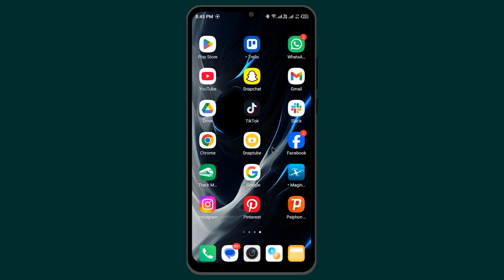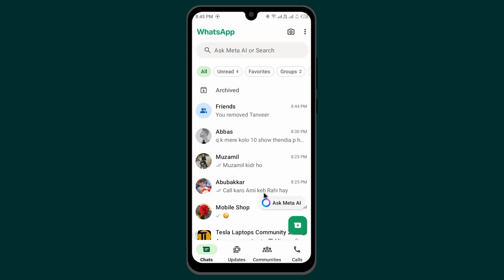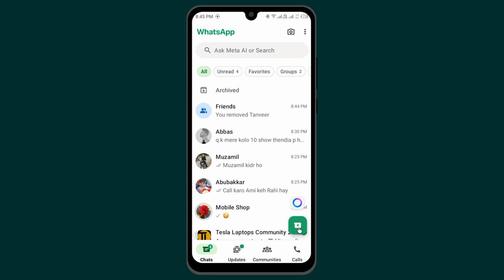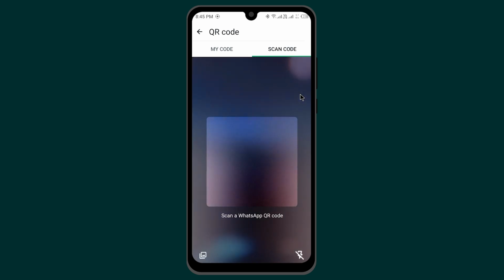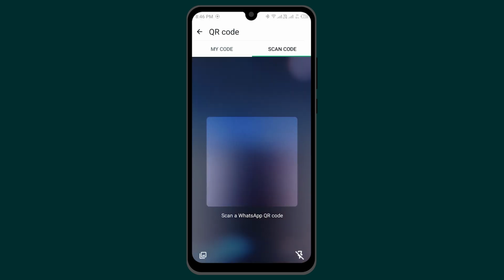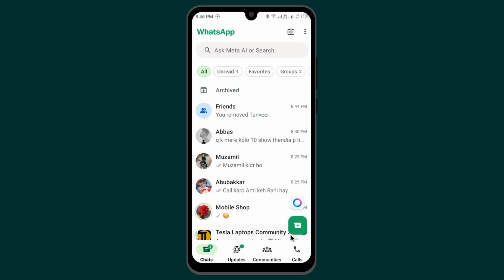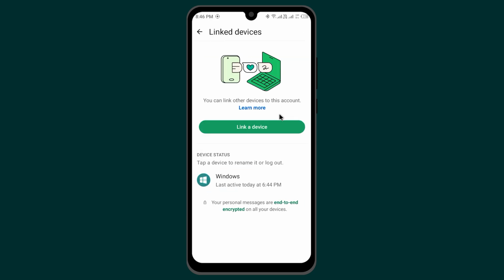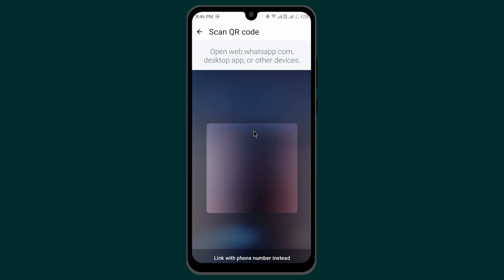How to scan QR code in WhatsApp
Need to add a new contact or log into your computer quickly? This 2026 guide covers every way to use the WhatsApp QR scanner to link devices and add friends without typing in phone numbers. We’ll show you how to find the built-in scanner in your settings, how to scan a code from your gallery, and how to use the "Linked Devices" feature for WhatsApp Web. Master these shortcuts today to make your messaging experience faster and more secure!